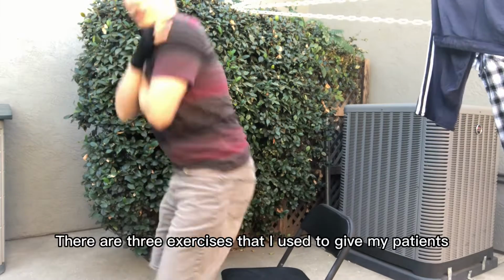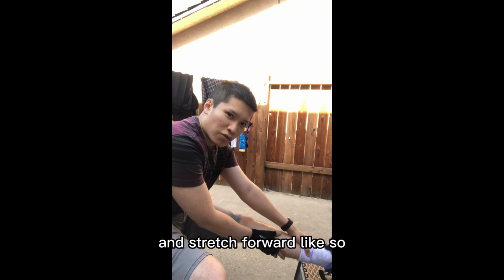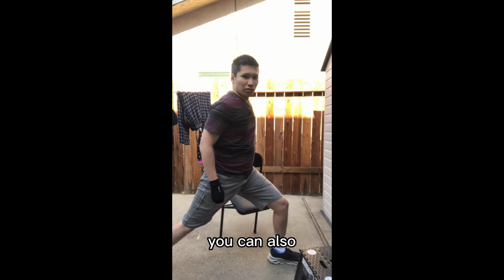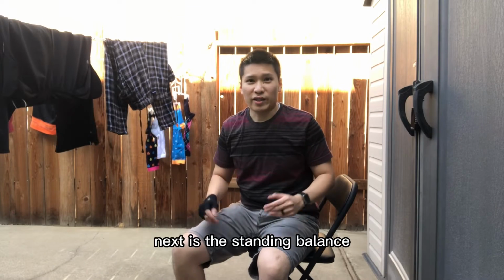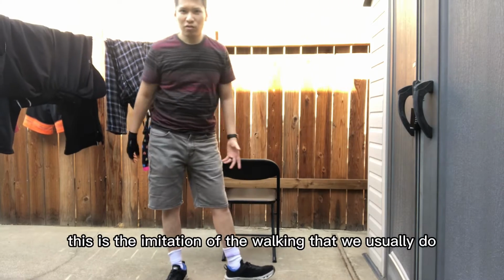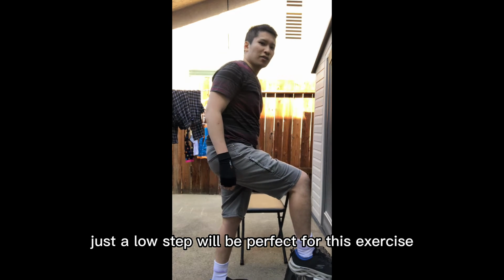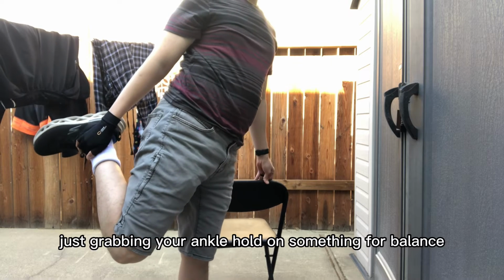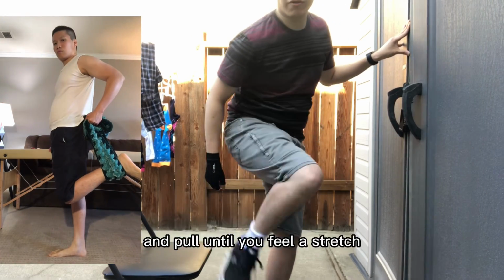Beginner Home Workout Routine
In this video I will share the three best functional exercises that I prescribed for my patients when I was a home physical therapist. I went house to house to provide physical therapy sessions for almost two years when I became a PT. Most of my patients were concerned about falling, losing their balance, and going outside. A good number of them are slow to stand up from their chairs, and some of them have given up using the stairs in their homes.

The three exercises that are activity specific to the goals of standing up, walking, and negotiating the stairs are simple: sit to stand, standing balance (weight shifting), and step ups. I will go over each exercise, how to do them, how to modify them, and how to do them safely. Enjoy!

看中文的朋友請打開中文字幕.

Timecodes:
0:00 - Introduction
0:41 - Warm up stretches
1:04 - Hamstring stretch
1:12 - Seated Hamstring stretch
1:20 - Calf stretch
1:54 - Hip flexor stretch
2:19 - Seated hip flexor stretch
2:29 - Sit to stand
3:03 - Modified sit to stand
3:17 - Standing balance (weight shifting)
5:12 - Step ups
7:04 - Quad stretch
7:29 - Modified quad stretch